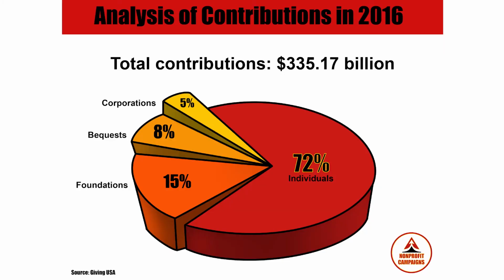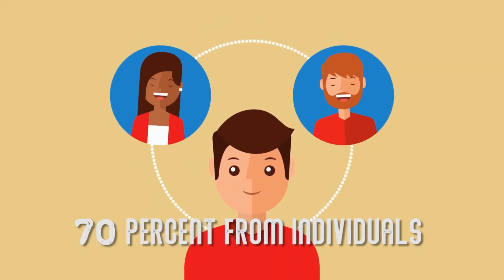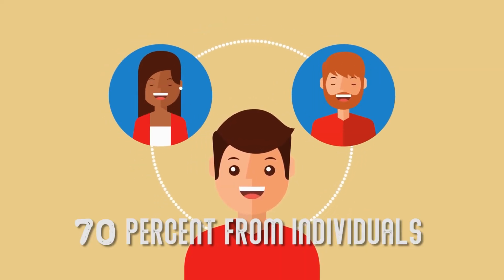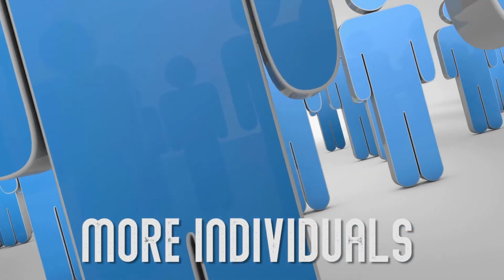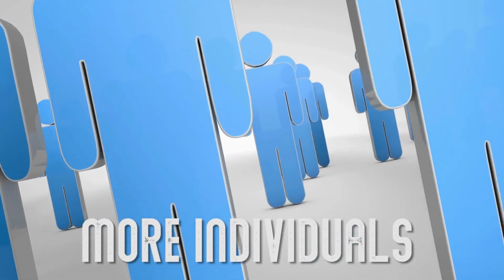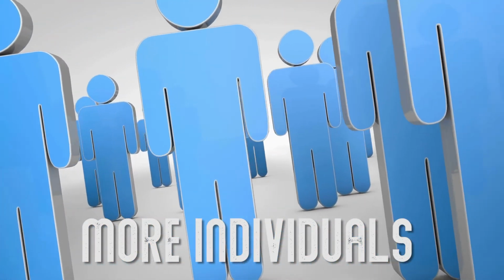How To Create Exciting Fundraising Campaigns for Nonprofit Organizations! ~ Nonprofit Campaigns LLC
We will launch our newest course "Intro to High Impact Campaigns; a Guide to Prepare for Success" via a FREE LIVE WEBINER on November 17th 2020 at 11AM Hawaii Time - 1PM Pacific Time - 3PM Central Time - 4PM Eastern Time.

After years of providing one-on-one consulting services for nonprofit organizations, we felt it was time to create a cost-effective online training course to teach nonprofit professionals everything they need to know to conduct successful fundraising campaigns.

This Free Live Webinar is designed for nonprofit Executive Directors, Development Directors, Program Directors and Volunteer Board Members. What you all have in common is you’re all looking for a solution to raise more funds for your organization and you have come to the right place. I am confident this training course will absolutely transform your fundraising efforts and completely change the way you will look at nonprofit fundraising.

I encourage you to keep watching to the end of this video as I have a special offer you won’t want to miss out on – I promise it will really help you up your game to becoming a better nonprofit fundraising professional.

Before we dive deeper into this stuff let me first tell you a little about me and our nonprofit campaigns team and why our entire careers have prepared us to be the campaign experts you can rely on and why we created this online training course.

I'm Rob Webb the founder of Nonprofit Campaigns LLC and we have over 60 years of combined nonprofit fundraising experience with organizations like the YMCA, American Red Cross and Salvation Army - We've learned everything that makes nonprofit fundraising campaigns successful and what causes fundraising campaigns to fail – and trust me successful campaigns that exceed their goals are a LOT more fun than campaigns that don’t.

When we set out to create this course, we originally planned to only cover what we call ‘campaign readiness’. That’s because in our experience as fundraising consultants, when nonprofits would hire us to help them conduct a campaign, they were just not ready. What they really needed was someone to help them change the organization’s culture, to help them prepare for a campaign like this. They needed to prepare the staff and volunteers.

So many of these organizations view fundraising a drudgery – their board members had no ownership of the fundraising process and expected the staff to do all the work. They didn’t properly support their Executive Director or Development Director in these efforts – they told staff to go out and write more grants which ultimately leads to an unhealthy reliance on grant funding.

This course will teach you everything you need to know to prepare for your first fundraising campaign - from developing a culture of philanthropy - to training your staff and nonprofit board members - to preparing your back office for campaign success. But we felt that wasn’t enough – when we talked to clients, we found what they really wanted was to learn everything they needed to know NOW to conduct successful High Impact Fundraising Campaigns.

With that in mind, we decided to double down and now we are giving you basically 2 fundraising courses in 1 package – not only will this training prepare your nonprofit organization for fundraising campaign success, we will also teach you everything you need to know - right now to conduct a successful High Impact Fundraising Campaign. This program now features almost 4 hours of video instruction and a written guide book designed for you to learn at your own pace.

Whether you are new to nonprofit fundraising or a seasoned fundraising professional, we are confident this will be one of the most valuable fundraising training courses you have ever attended.

This nonprofit fundraising course will help you:

INCREASE the number of individual donors and their average gift size.

DEVELOP a roadmap to grow your Major Gift donors for many years to come.

INVOLVE your nonprofit board of directors giving them ownership of the fundraising process.

INVITE new volunteers into your nonprofit organization who are eager to advance your mission.

PREPARE your nonprofit organization to be ready for future Capital Campaigns and special projects.

INTRODUCE your nonprofit organization to community leaders with the very best advertising format known; word of mouth advertising.

ENGAGE your donors on a journey that will lead to ultimate satisfaction.

I thank you and look forward to working with you as we create exciting nonprofit fundraising campaigns together.

Rob Webb
Founder
Nonprofit Campaigns LLC